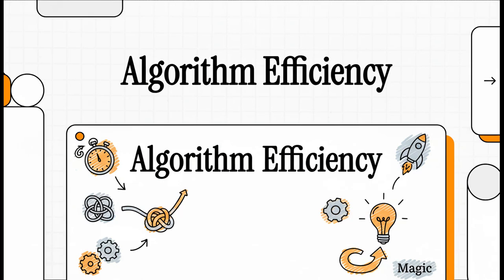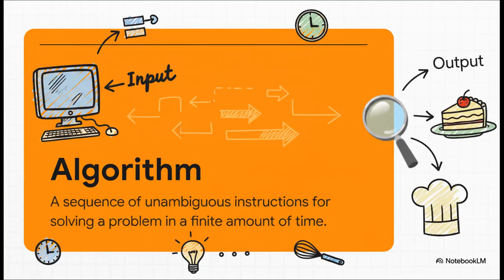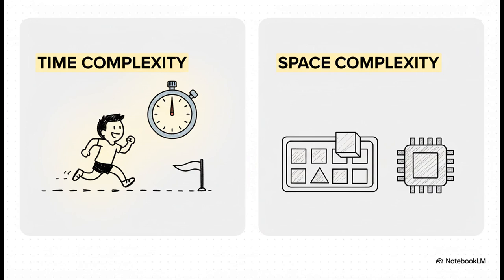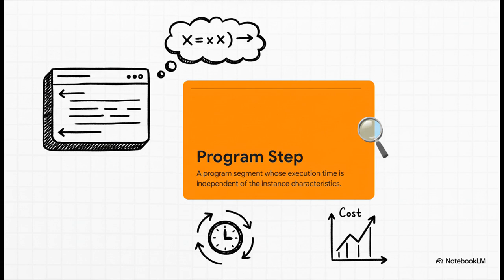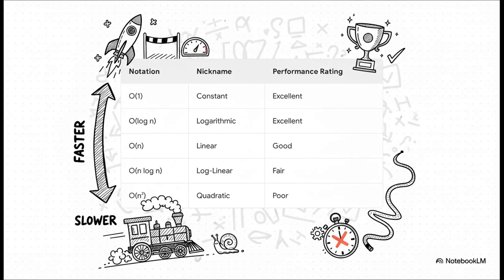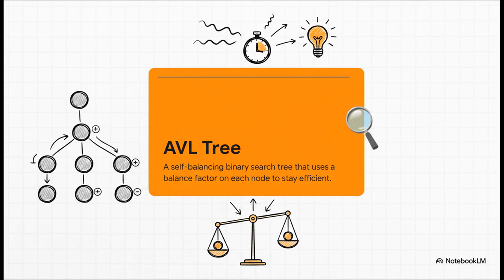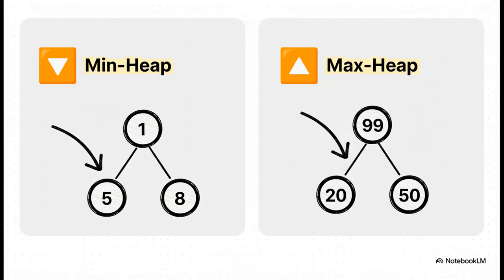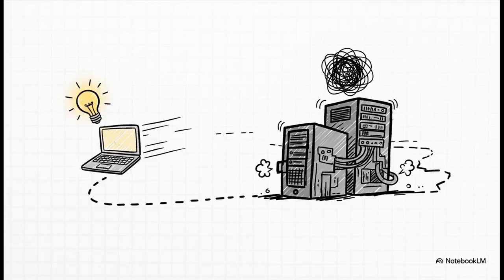Algorithm Efficiency, Big O Notation, AVL Tree In Advanced Data Structures and Algorithm Analysis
Credits: NotebookLM